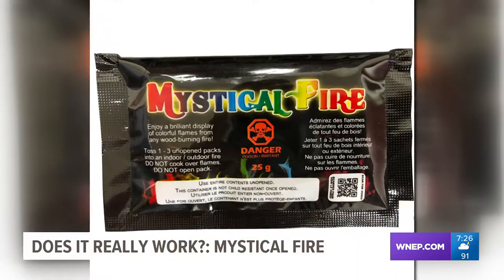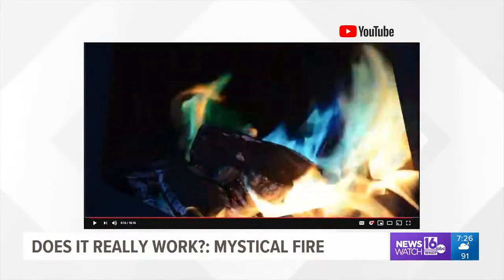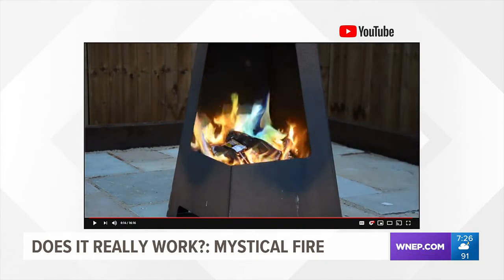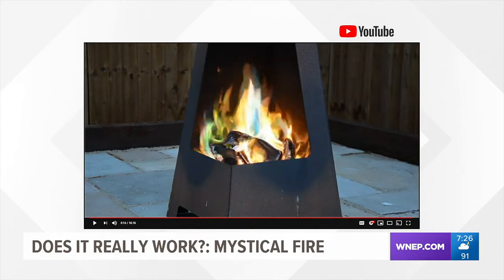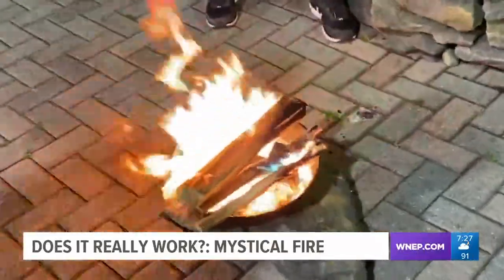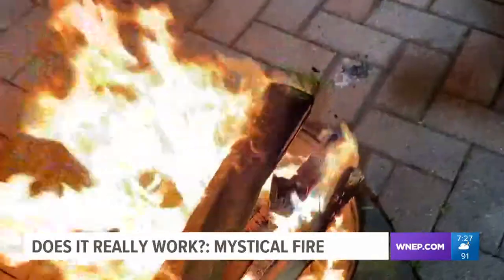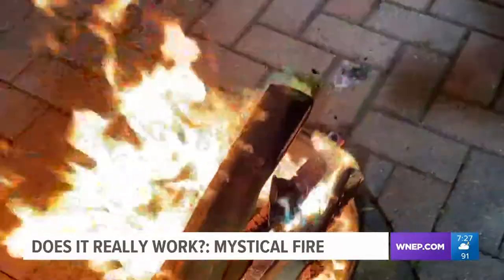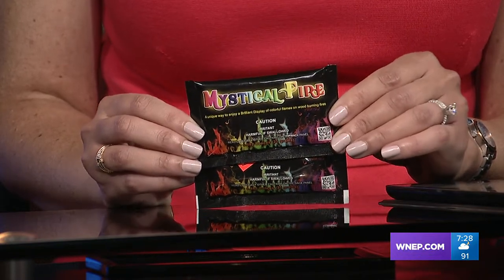Does It Really Work: Mystical Fire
Mystical Fire pouches claim to add brilliant colors to your indoor or outdoor fires this summer.